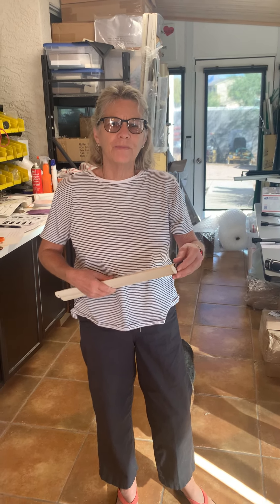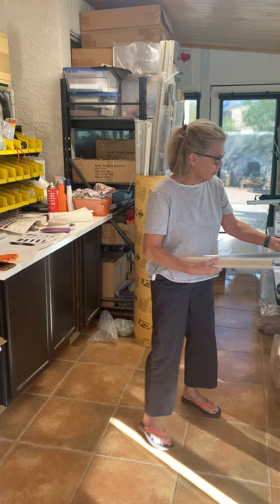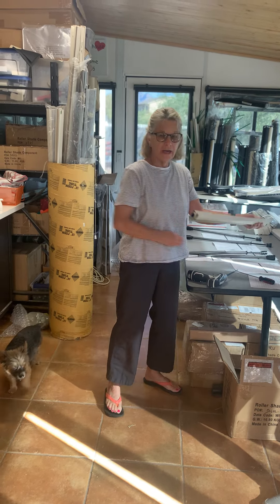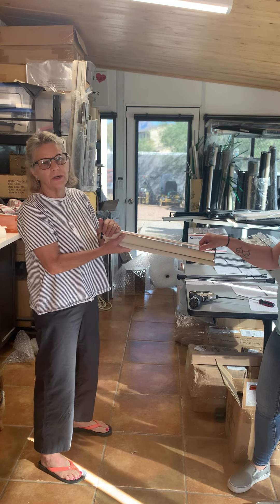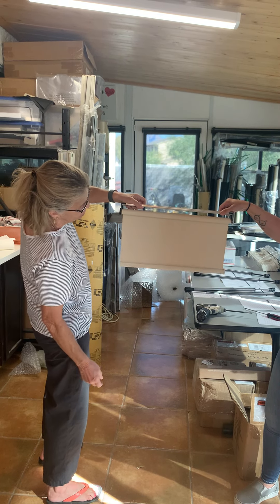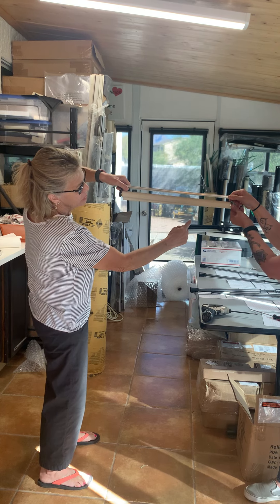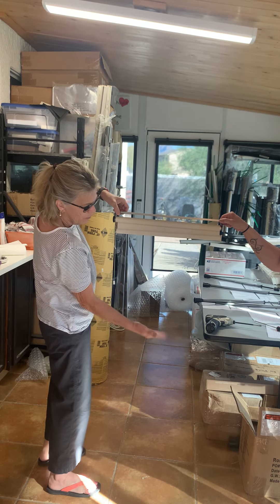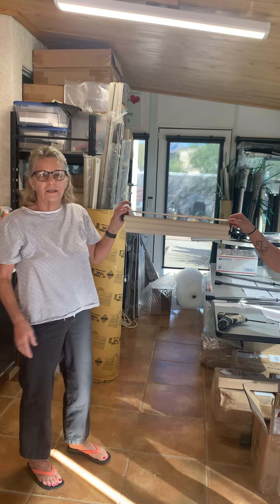How to fix a Valu-line Roller Shade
In this Video I will show you how to fix a Valu-line Roller Shade.